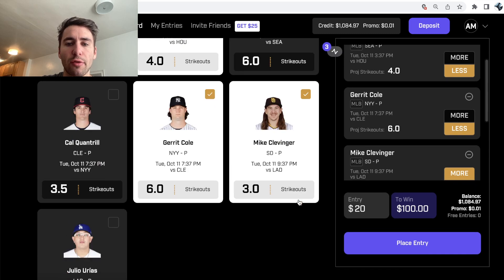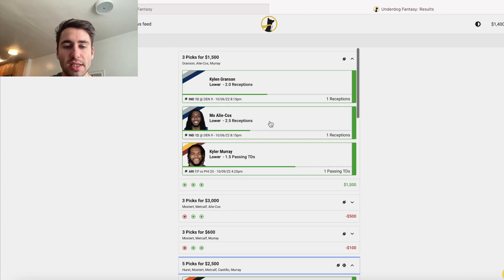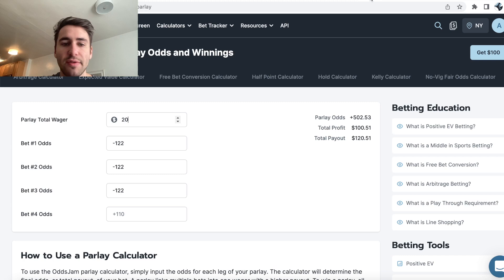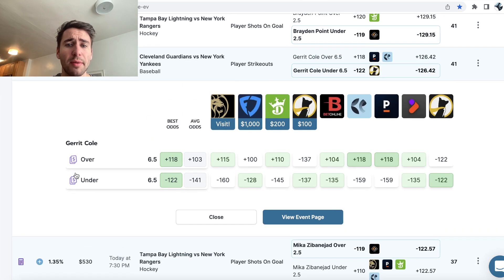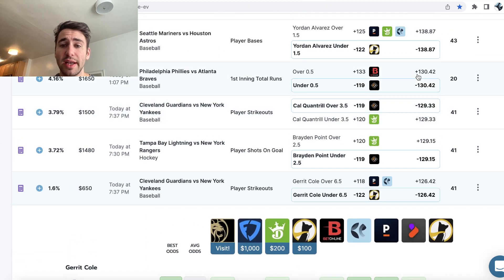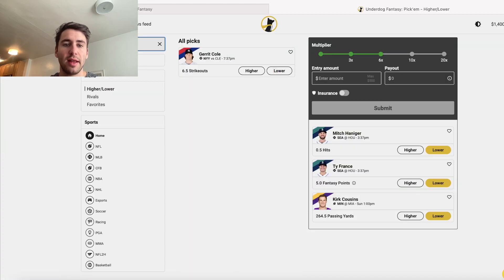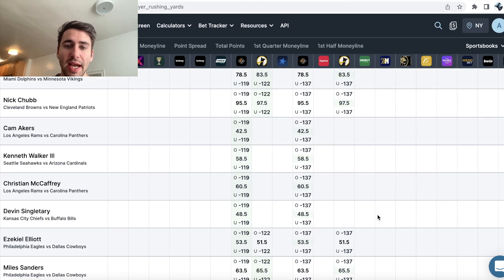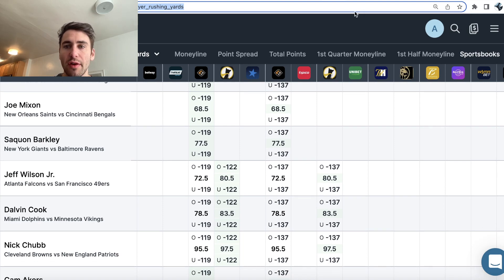MLB DFS Picks for Today | PrizePicks, Underdog Fantasy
Alex goes through the best MLB DFS picks for today. He goes through sharp picks on PrizePicks and Underdog Fantasy. Alex has a three pick Underdog Fantasy pick 'em entry. He thinks he has the best MLB picks for today.

PrizePicks has the lowest payouts.

PrizePicks and Underdog Fantasy and just like ThriveFantasy. They are DFS platforms that offer player prop parlays.